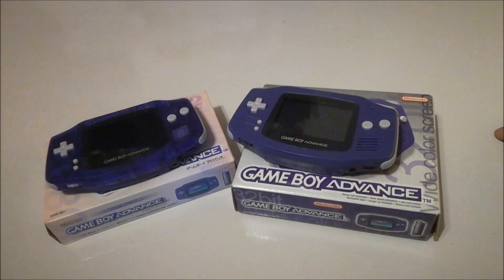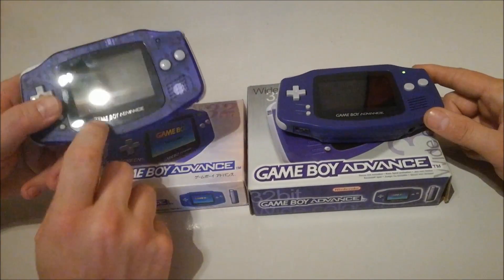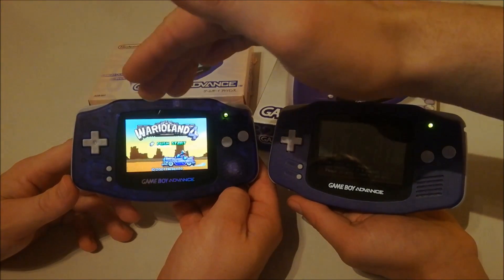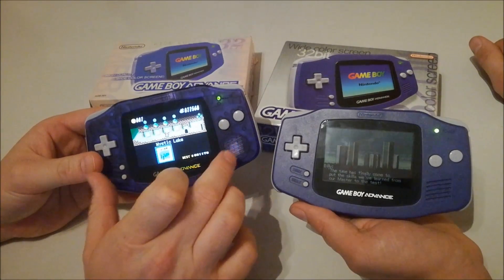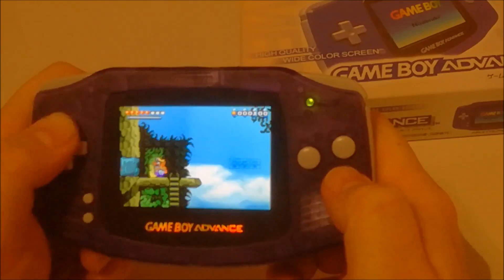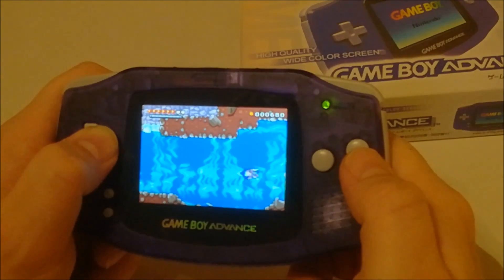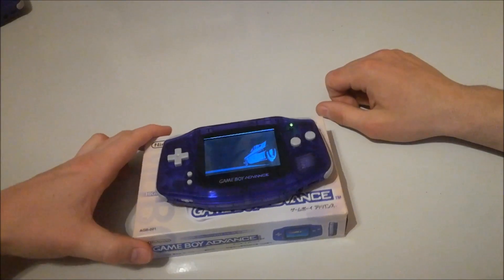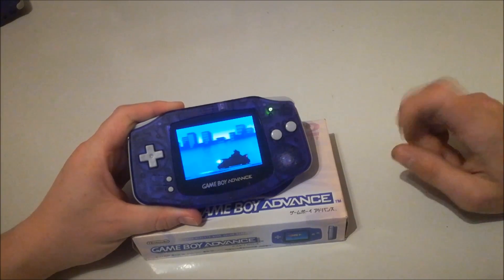Ultimate China Clone GBA \\\ VS. /// Original Nintendo Game Boy Advance LCD Display Handheld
GBA / Game Boy / GameBoy / AGS 101 / LCD MOD / Ultimate / Repair / Upgrade / Multi Game China Handheld / Fake / Clone /

GBA IPS LCD